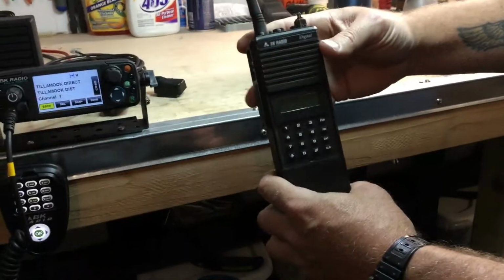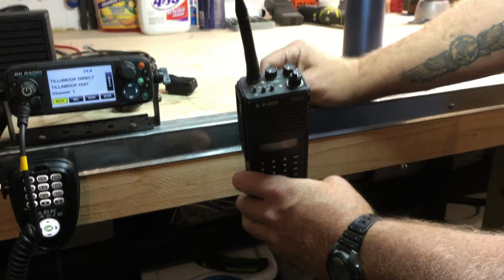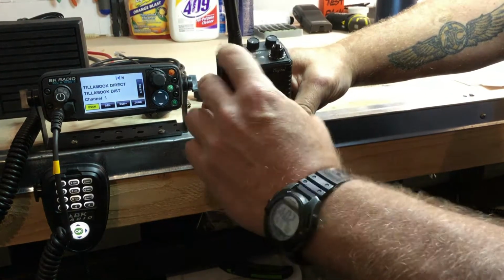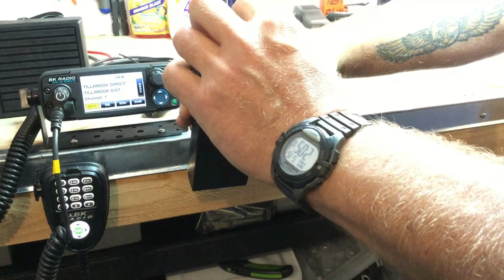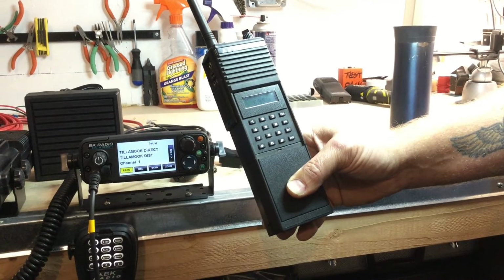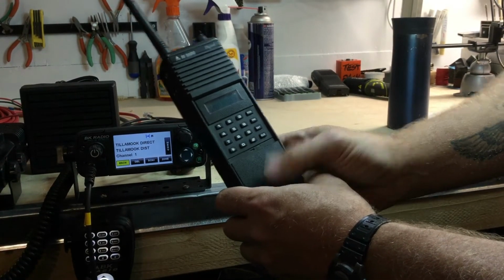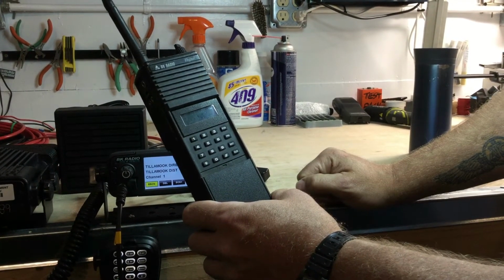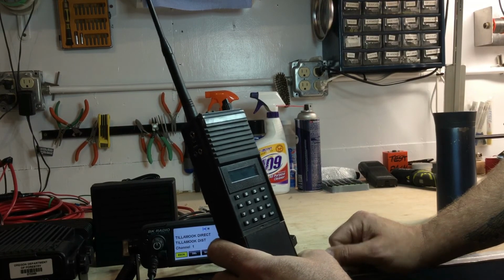BASIC FUNCTIONS OF A HANDHELD WILDLAND BK RADIO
A Basic Tutorial Describing the Basic Functions of a BK Handheld Radio That Is Common in the Wildland Fire Setting